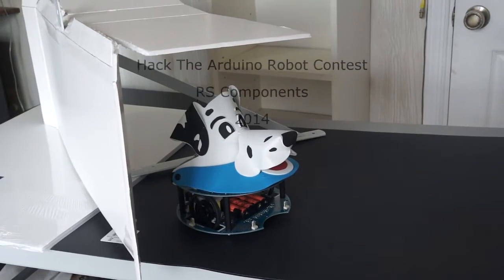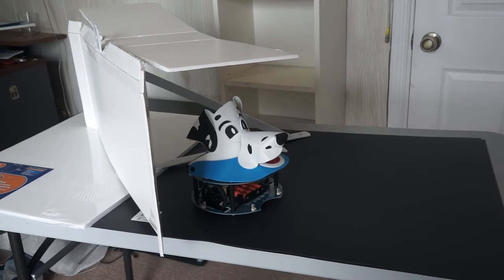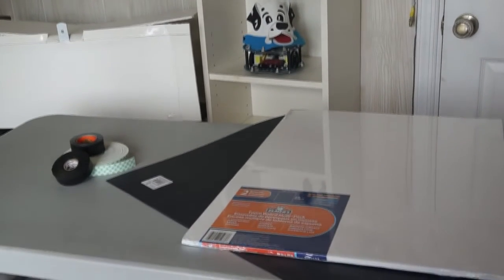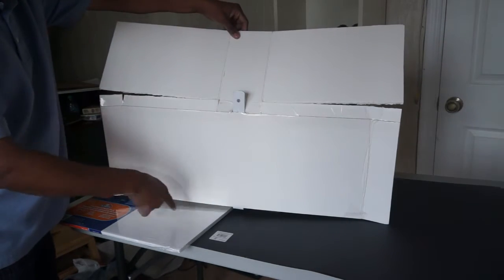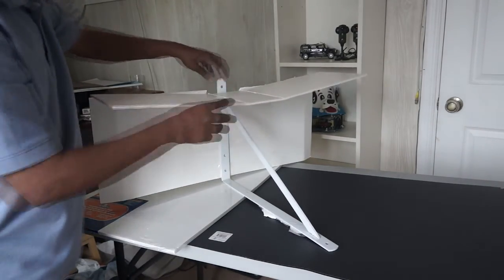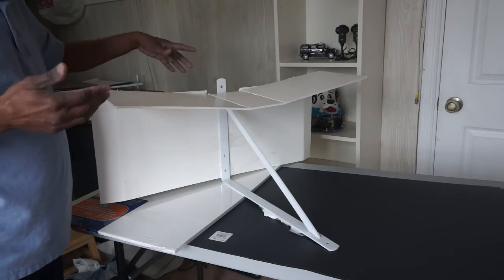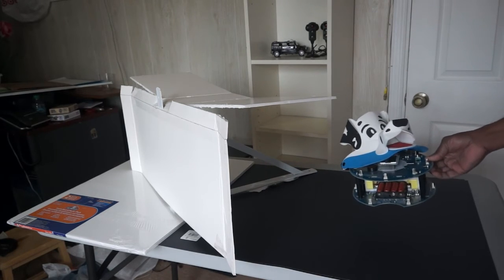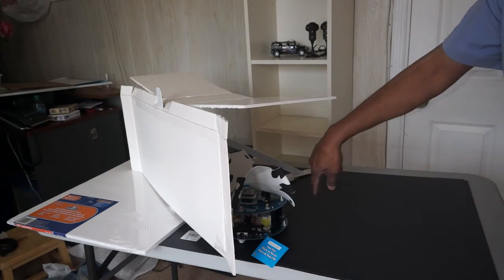Hack the Arduino Robot Competition - Nemo | RS Components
Project by Rajan Ayyappan

- Community Award: vote for your favourite idea with a like! -

"I would build a Hide and Seek Robot:  We create a set of hiding places, draw lines and feed the location data into the robot. At the start of the game, you close your eyes and count up to 20. The robot will go and hide somewhere. You will start a timer on the robot as you finish 20. You have to find the robot and stop the timer within a certain period to win that round.  The game makes robots look more human. It will be a teaching aid and we could add sensory experience to influence the robot in selection of hiding place. This data could be analyzed for insight into decision making process".